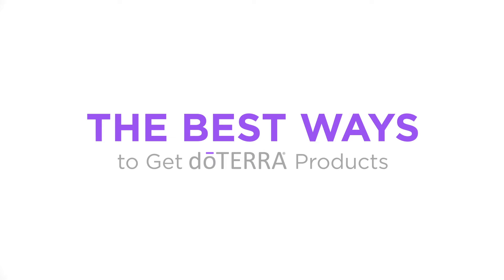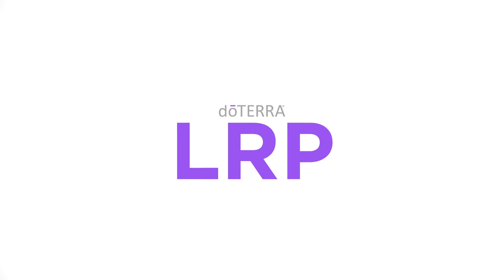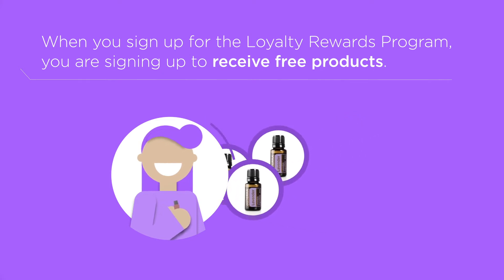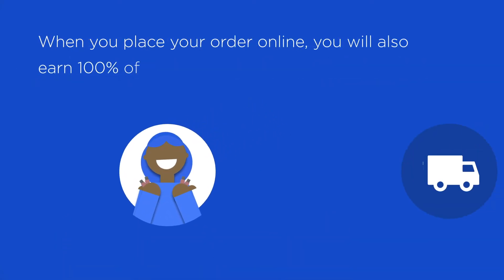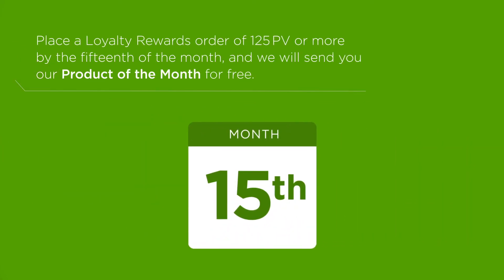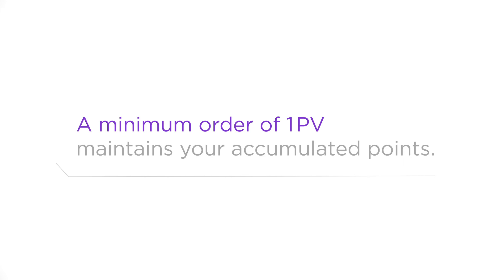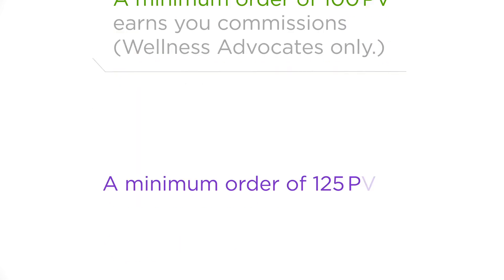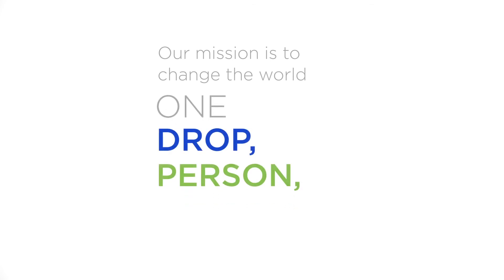LRP-Loyalty reward programs dōTERRA-2020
The best way to get essential oils is by setting up your own account.

Plus you can benefit from our Loyalty Reward Program (LRP).  Here you will collect points as a loyalty reward for participating in a reoccurring monthly order that you can customize each month to suit you and your family’s needs.

You can collect up to an additional 30% of the order value in points

These points can be cashed in for more doTERRA products. In other words, when you sign up for the Loyalty Rewards Program, you’re signing up to receive more free products. These points accumulate from each LRP order you place.

The percentage that you start from is based on the type of kit you purchase when you join.  The percentage will grow every quarter until you reach a maximum of 30%.

Plus when you place your order online, you will earn 100% of your shipping costs back in points.

And to qualify for additional products, you can participate in our ‘Product of the Month’ club. When your PV reaches 125 before the 15th of the month, we will send you our pre-selected product of the month for free.

You are never committed to placing an order. To earn additional points, your monthly order must be a minimum of 50PV

As long as you place a monthly order for any value above 1€ you will never lose your accumulated points.

Therefore, to summarise:
- Minimum 1 point keeps your points accumulated
- Minimum 50 points adds more points to your account – up to 30% of the order
- Minimum 100 points will earn you downline commission (Wellness Advocates only)
- Minimum 125 points will earn you the FREE product of the month if placed before 15th of the month

So, having your own account is definitely the best and most effective way to get your doTERRA essential oils to take advantage of:
- Order online and receive 100% of your shipping costs back
- Order at least 125 PV up to the 15th of the month and receive the product of the month for free

Plus other exclusive offers throughout the year such as Buy One Get One Free known as ‘BOGOs’ and other exciting promotions and discounts.
doTERRA is a sharing company and the Loyalty Rewards Program truly rewards people with products that they want and need in their everyday life.

Join us today on our mission to change the world one drop, one person, one community at a time.

Mi página para adquirir los aceites o comenzar con tu membresía y comenzar a ganar salud y bienestar.

Mi página para más información de educación continua, recetas, promociones y muchas cosas más